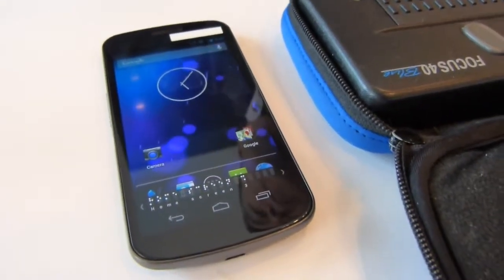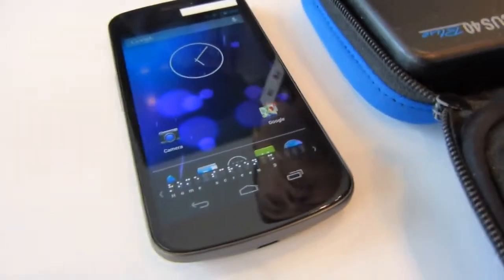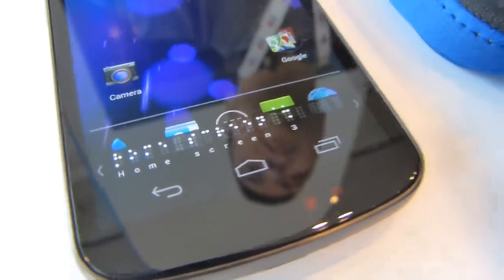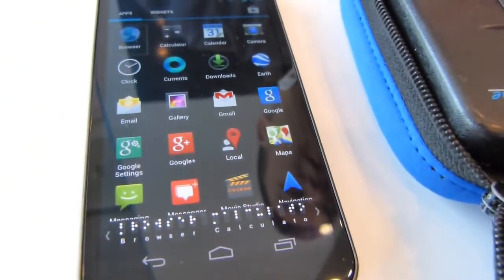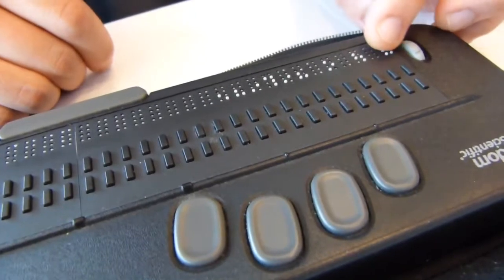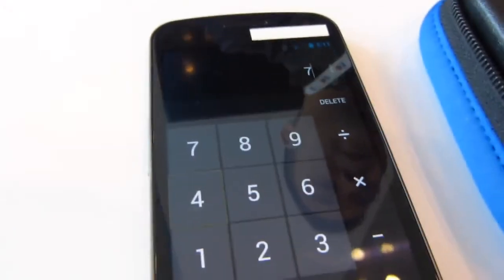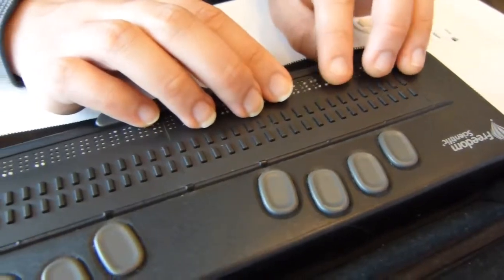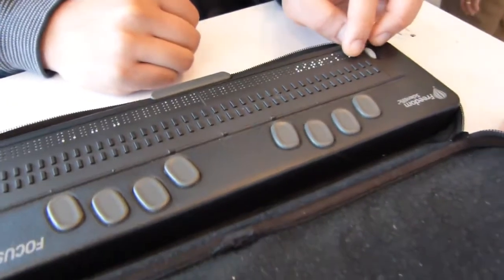Android talks and does Braille